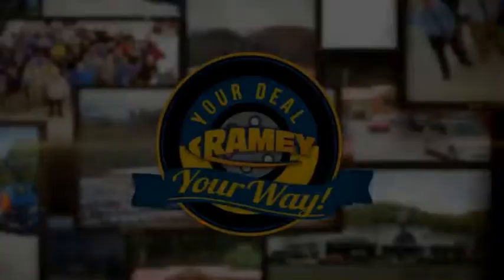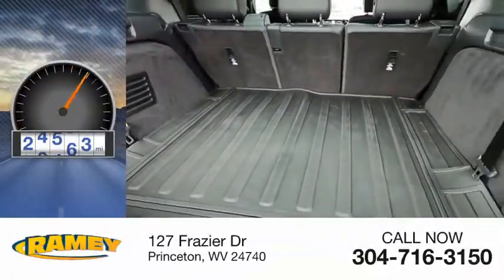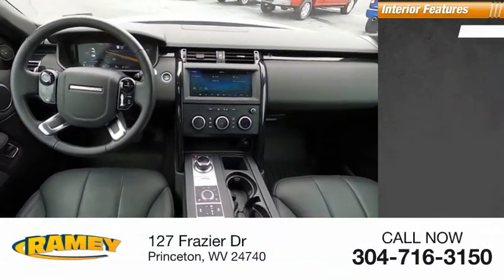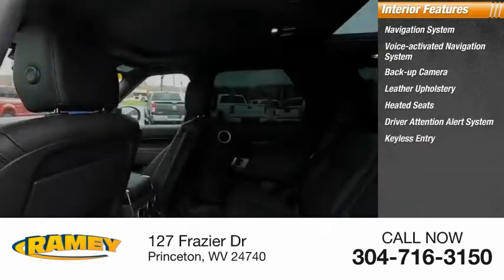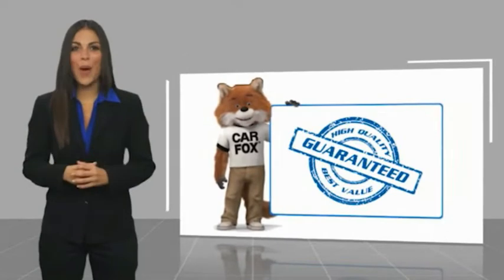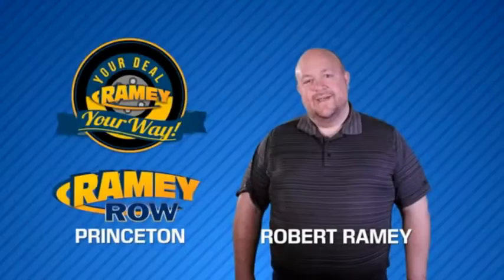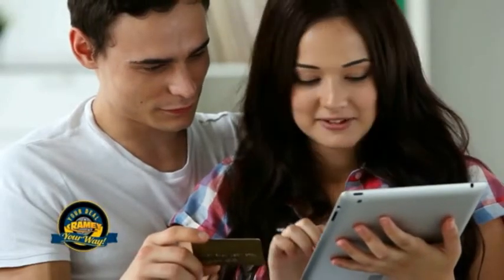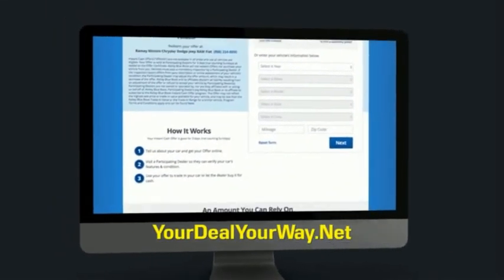2019 Land Rover Discovery Princeton WV 1-22689A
2019 Land Rover Discovery SE

Ramey Motors
127 Frazier Dr